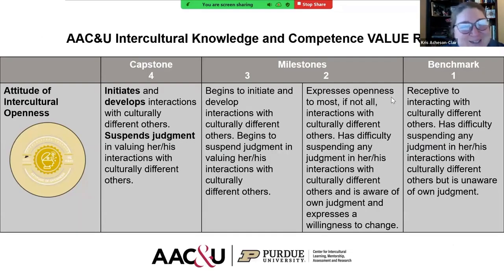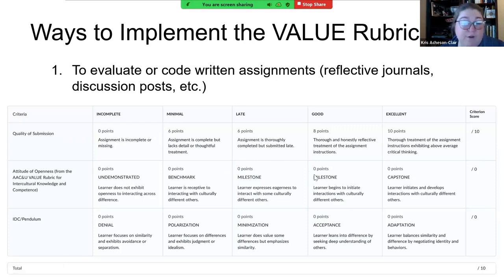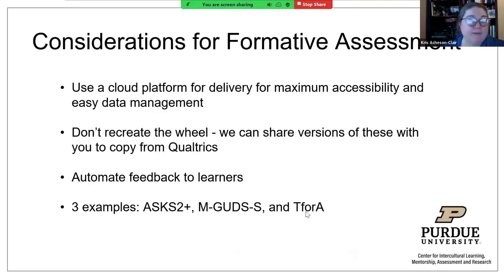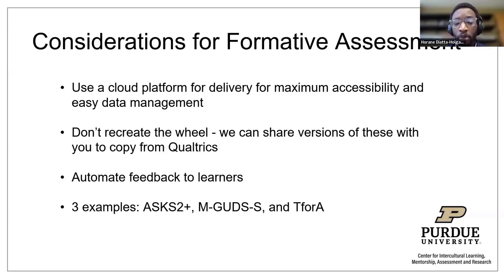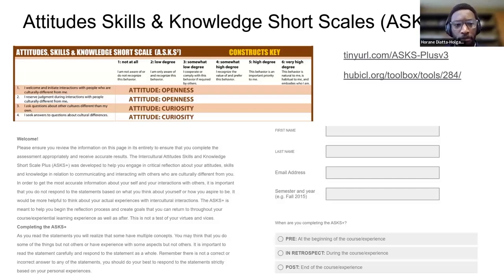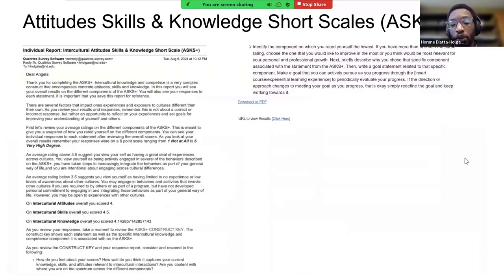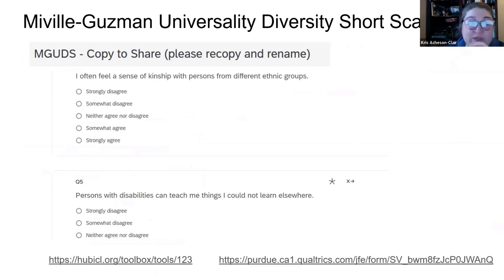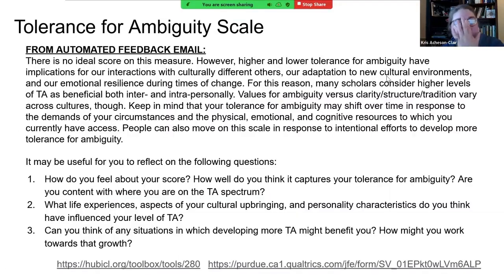Facilitating and Assessing the Attitude of Intercultural Openness: Choosing an Assessment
In this video, Dr. Kris Acheson-Clair, Director at Purdue University's Center for Intercultural Learning, Mentorship, Assessment and Research (CILMAR), and Dr. Horane Diatta-Holgate, faculty member at Notre Dame University, share about choosing an assessment to measure growth in openness in learners as part of their self-learning module entitled, "Facilitating and Assessing the Attitude of Intercultural Openness."

The material within this module has come from a webinar series entitled, "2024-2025 AAC&U-CILMAR Global Learning Webinar Series" that CILMAR has created in collaboration with the American Association of Colleges and Universities (AAC&U).

The module is offered through the Intercultural Learning Hub's Professional Development Zone